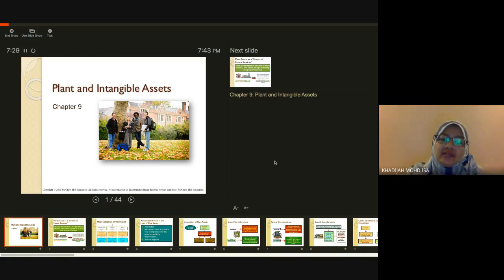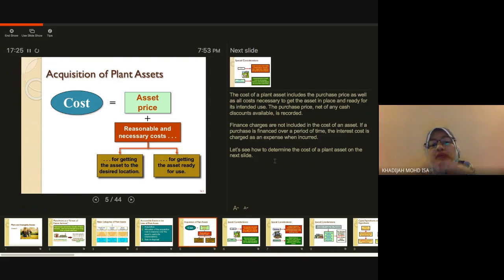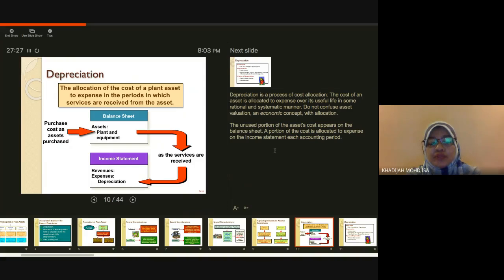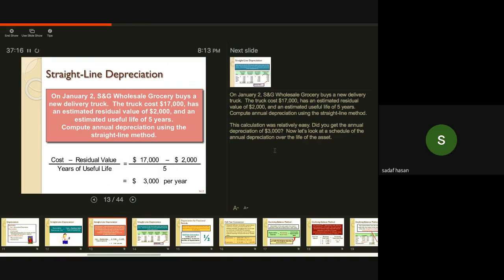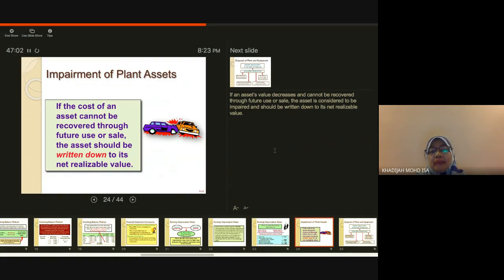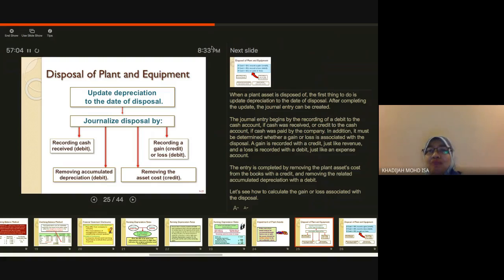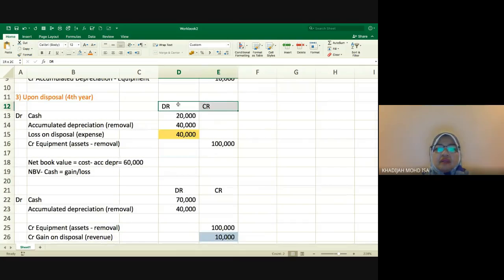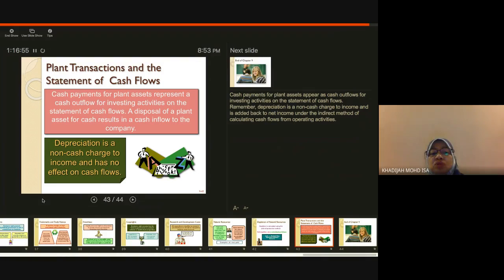FA Chapter 9